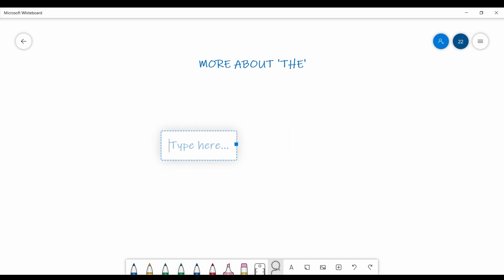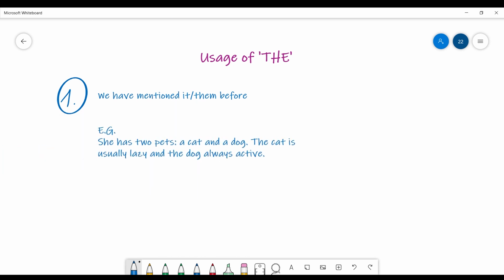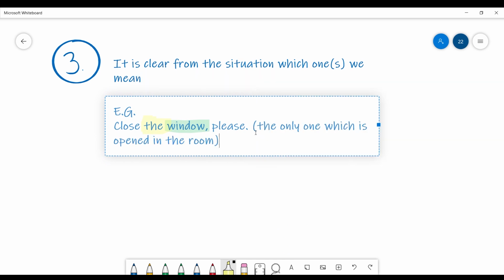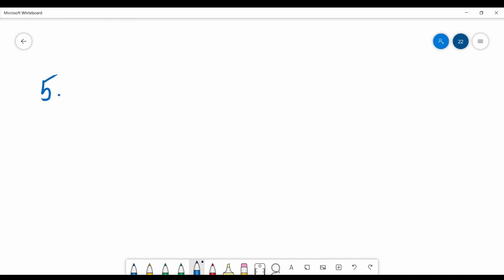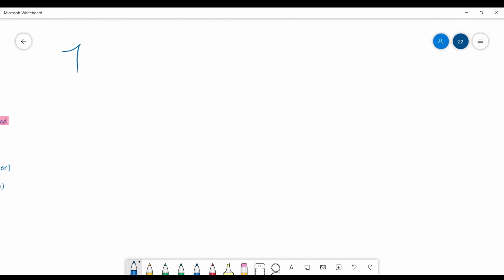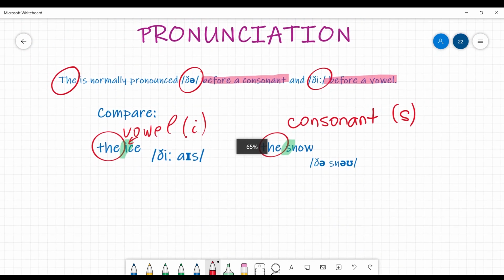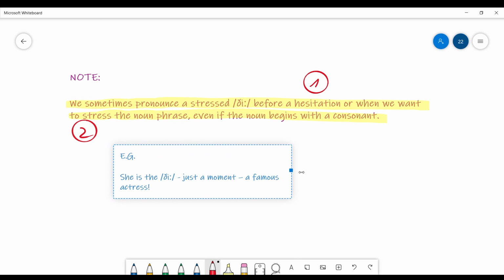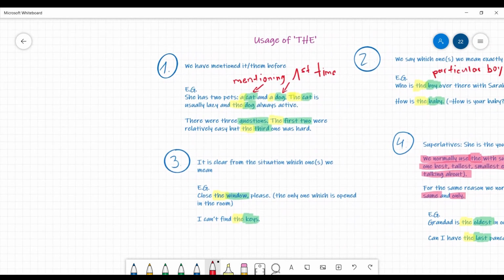Articles THE & A/AN (PART 2)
Hello everyone and welcome to a grammar class!
This episode is the second one of mini-series about articles THE and A/AN.  Here we are diving deeper into understanding definite article THE.

I hope you will enjoy watching the video class and keep practicing on your own. Please, share your thoughts and your own example sentences using articles correctly in the comments, that I and other students could see it and help each other to master this grammar topic.

Keep practicing and keep growing.